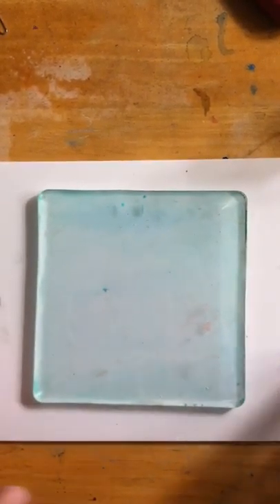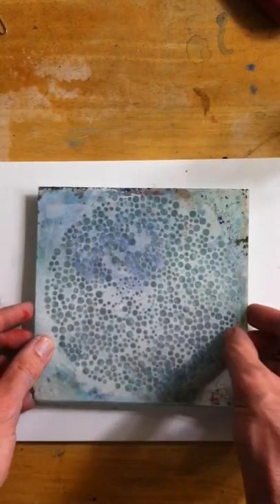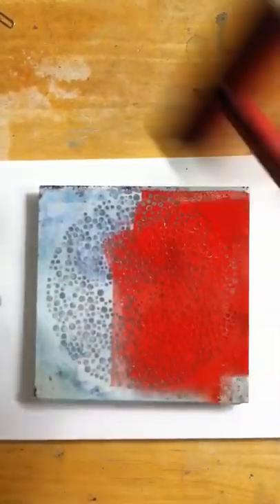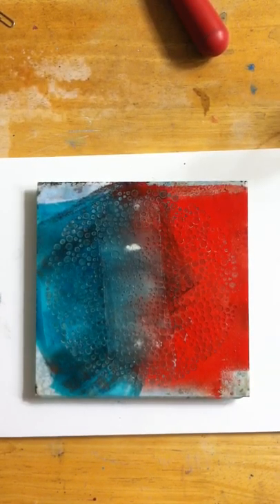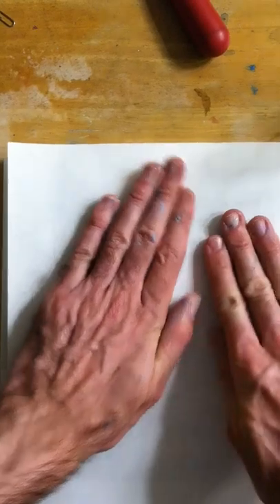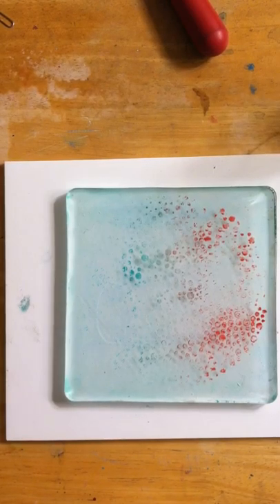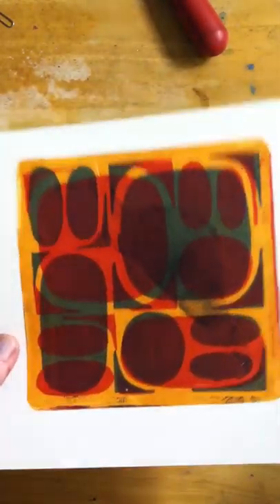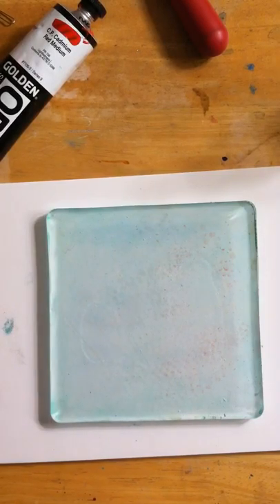Art Source #7 GelPress printing with stencils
In this video we will go a step further in GelPress techiques by incorporating stencils. In this video I used GOLDEN OPEN acrylics. The colors used were Cadmium Red Medium, Titan Buff and Pthalo Green (blue shade)
I am printing using a 6 x 6 GelPress gel plate